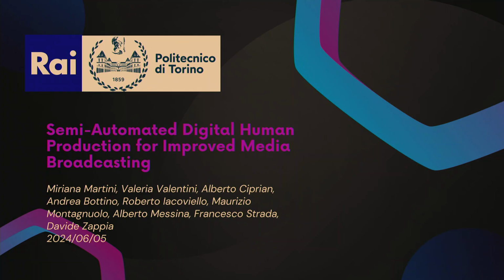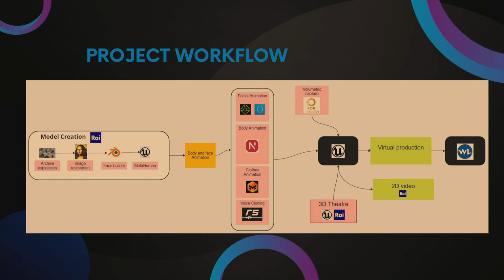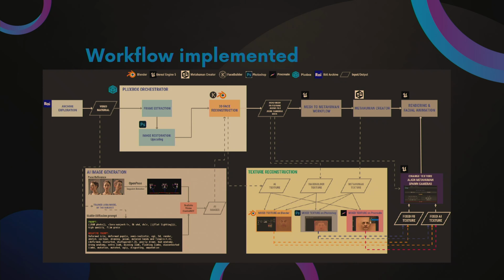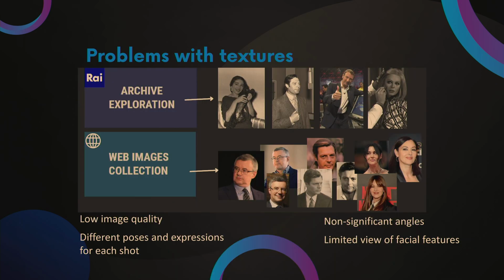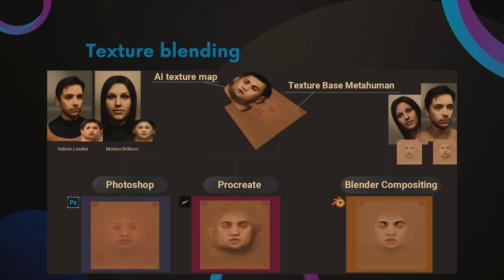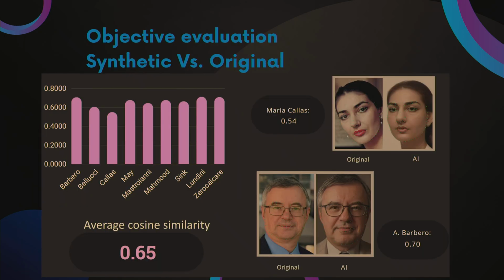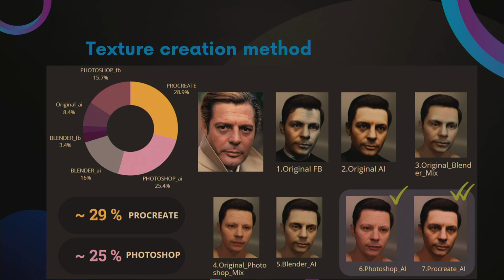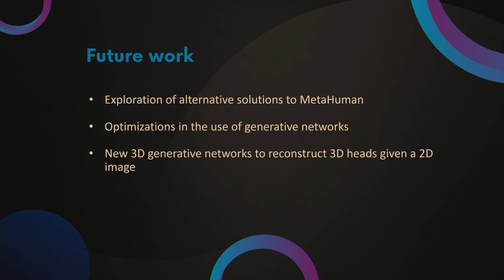Semi Automated Digital Human Production for Improved Media Broadcasting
In recent years, the application of synthetic humans in various fields has attracted considerable attention, leading to extensive exploration of their integration into the Metaverse and virtual production environments. This work presents a semi-automated approach that aims to find a fair trade-off between high-quality outputs and efficient production times. The project focuses on the Rai photo and video archives to find images of target characters for texturing and 3D reconstruction with the goal to revive Rai’s 2D footage and enhance the media experience. A key aspect of this study is to minimize the human intervention, ensuring an efficient, flexible, and scalable creation process. In this work, the improvements have been distributed among different stages of the digital human creation process, starting with the generation of 3D head meshes from 2D images of the reference character and then moving on to the generation, using a Diffusion model, of suitable images for texture development. These assets are then integrated into the Unreal Engine, where a custom widget facilitates posing, rendering, and texturing of Synthetic Humans models. Finally, a thorough quantitative comparison was made between the characters' original images and the rendered Synthetic Humans to ensure an objective assessment of their similarity. In addition, subjective tests were performed to validate the chosen objective metric.